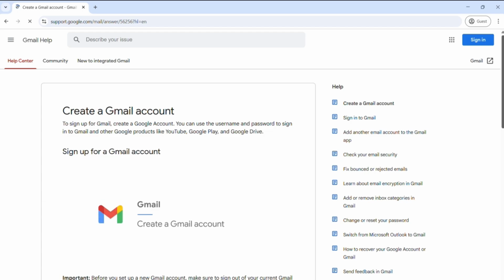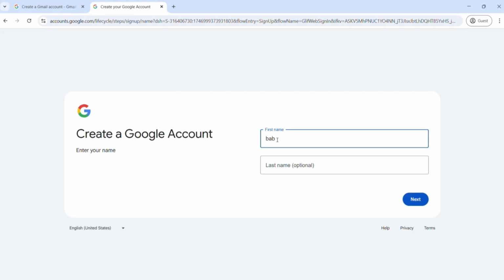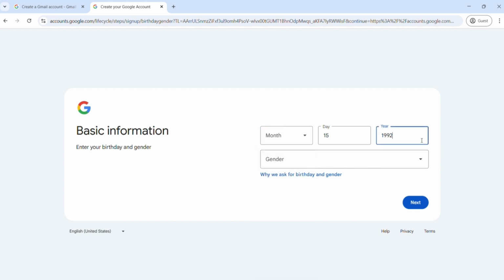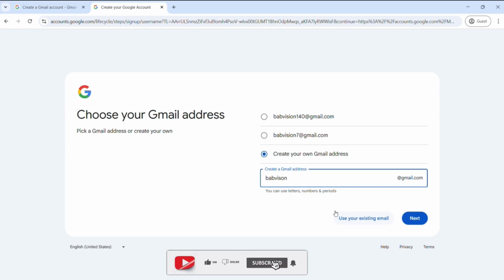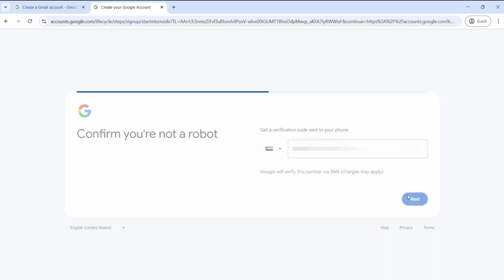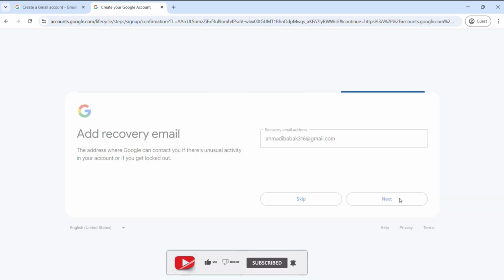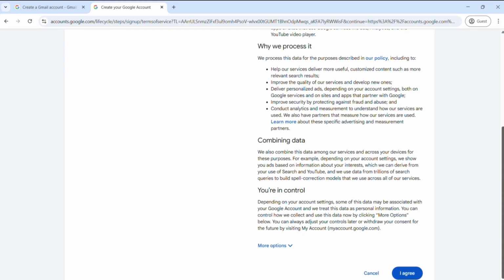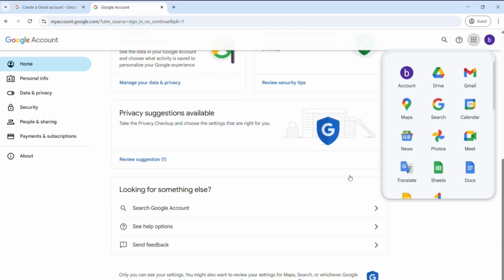How to Create a Google Account / Gmail Account – Step-by-Step Guide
Learn how to create a new Gmail and Google account easily in this step-by-step tutorial by BAB Vision Channel. Whether you're using Chrome or any other browser, we guide you through the complete Gmail signup process — from choosing a unique email address to setting a secure password, verifying your phone number, and understanding Google’s privacy settings.

This beginner-friendly guide is perfect for anyone looking to set up their personal or business Gmail account for the first time.
By the end of this video, you’ll have full access to all Google services like Gmail, Google Drive, Google Meet, Google Translate, and more.